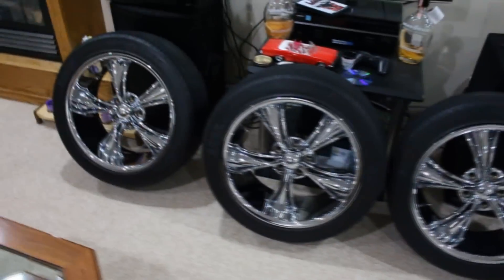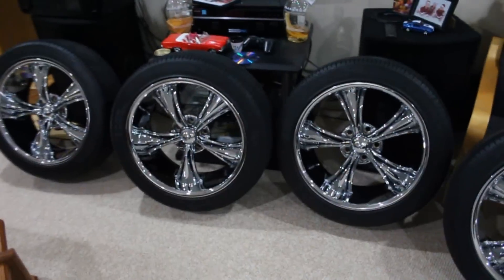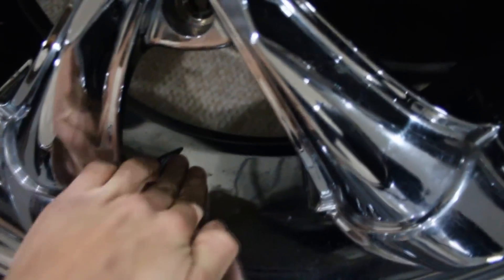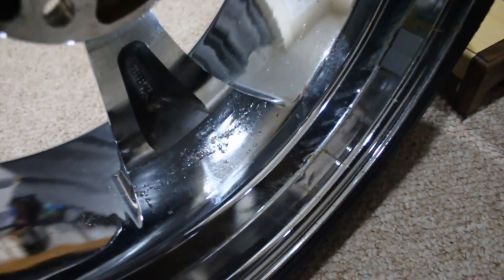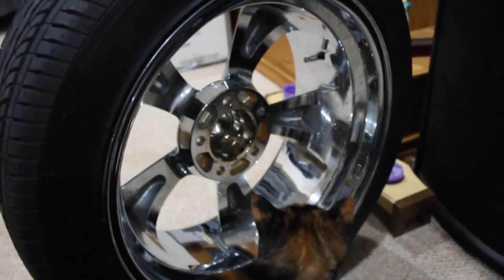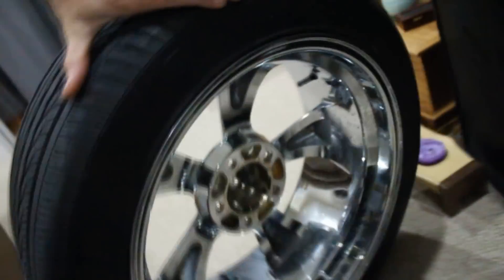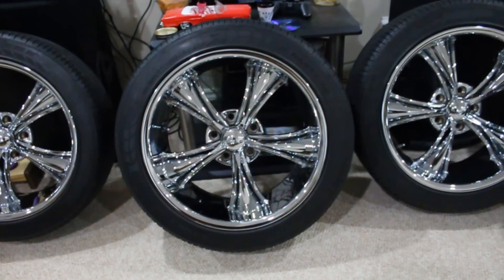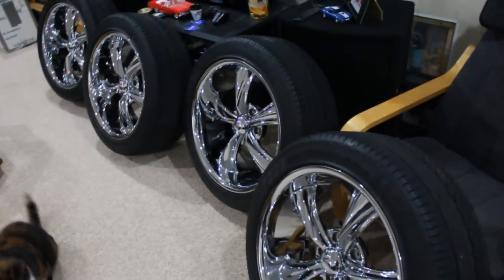Boss 338 Garbage Rims!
After only 2 years this is what the rims now look like. If you are looking to purchase a set for yourself beware of what could happen to you.

I did my best to take good care of these wheels and I am very surprised to find the condition they are in now. 2 years of ownership and indoor storage and only 5000kms of travel and this is the result... I could see this being a logical outcome if i left them in the bottom of a salt water pool for a couple years but not how i treated them...I have tried to contact the company the wheels are manufactured from but have yet to receive a response. I don't expect to gain anything from this video I am just looking to make other people aware of what the reality of things may be. Yes i did spend a ton of money on this set of wheels, and with the condition they are now in i don't really want to see them on my truck again... You should understand all of the hassle i went through to finally get this set of wheels... the waiting... numerous different rims.. only to finally get a set that are acceptable from the factory and then become junk. Im sure some of you would use these wheels regardless and perhaps call me crazy for not wanting to, however you should understand that when these were new they were COMPLETELY flawless. It is frustrating to have been taken advantage of. Maybe the next set of rims i buy will come from wall-mart or even Canadian tire... willing to bet they would return a faulty rim in a heartbeat..